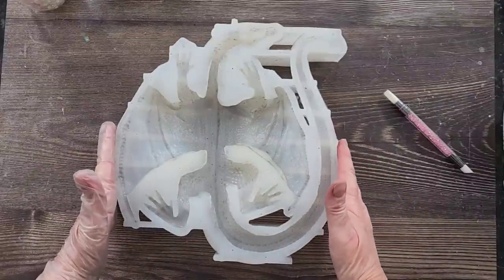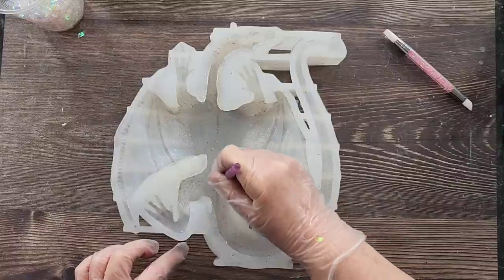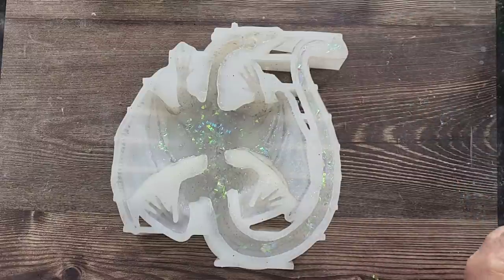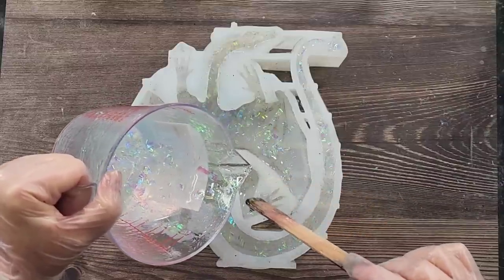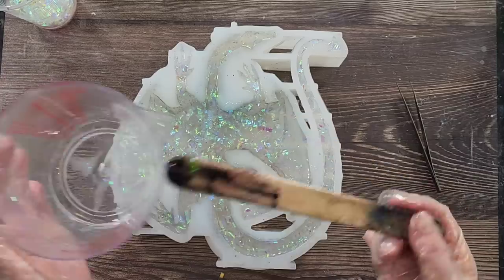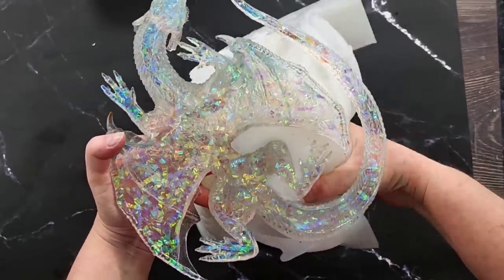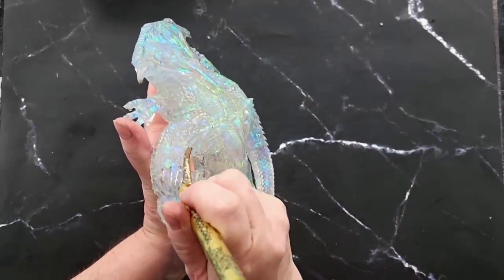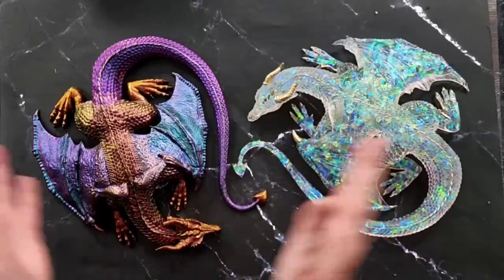#1574 Magical Resin 'Ice Dragon' Using Iridescent Cellophane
Dragon silicone mold

Resin Dragon
I used Platinum River Table resin to make this amazing Dragon

Here's a few products from Let's Resin:
1. 500 UV resin
2. Intense Chameleon Powder (blue/purple)
3. Heating Mat
4. Mushroom Resin Jar Mold
5. Intense Chameleon Powder(gold/green)